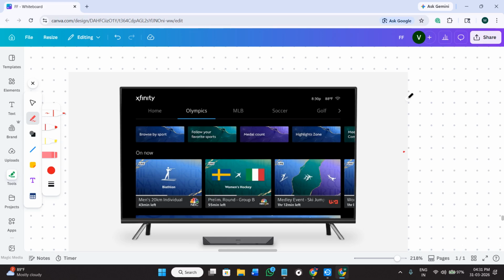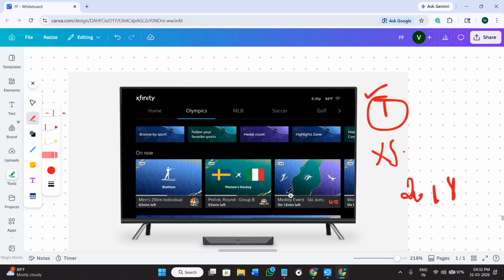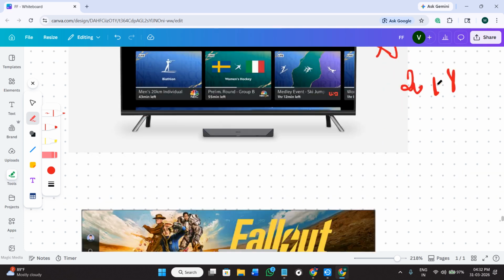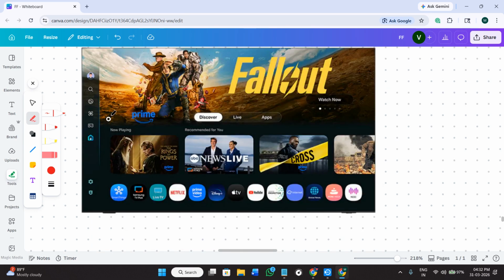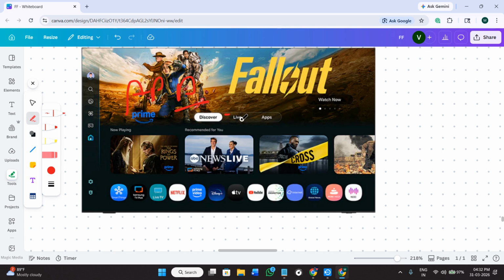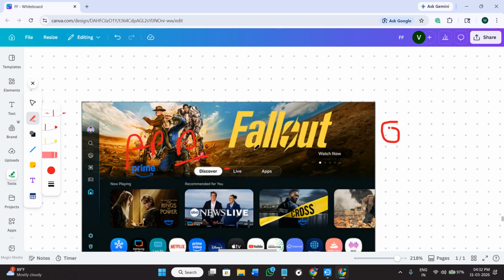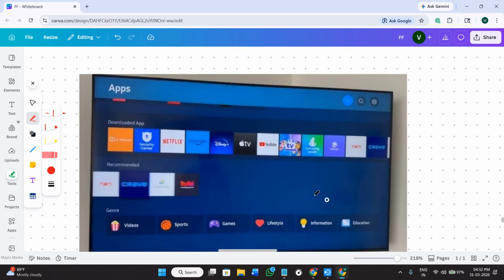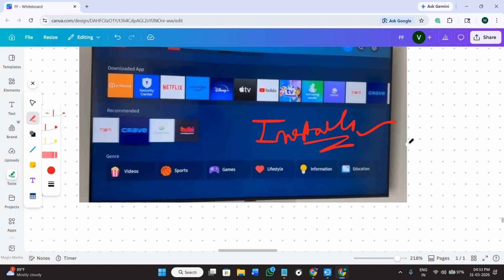How To Get Xfinity App On Samsung Smart TV 2026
Welcome to the Fixed Formulas YouTube channel! In this tutorial video, I will show you How To Get Xfinity App On Samsung Smart TV 2026